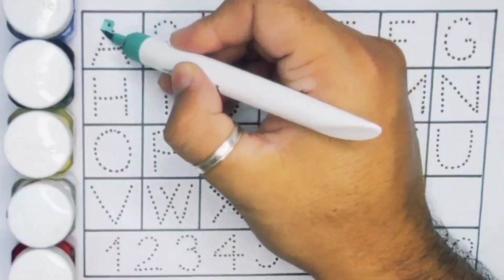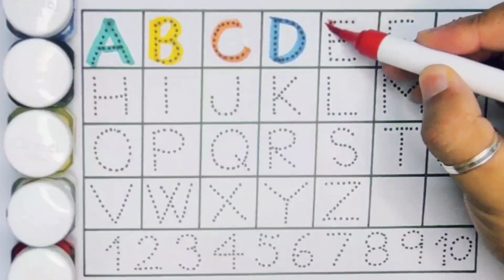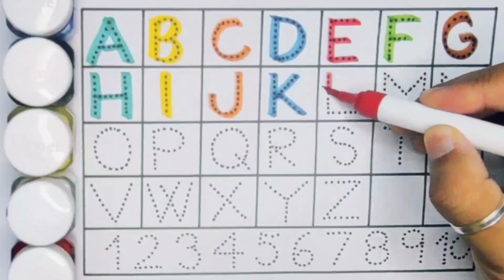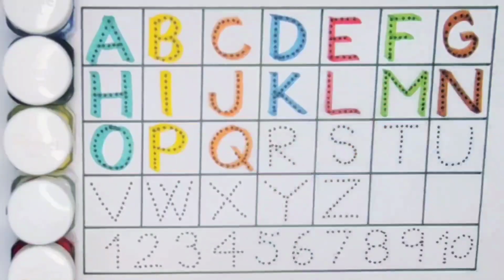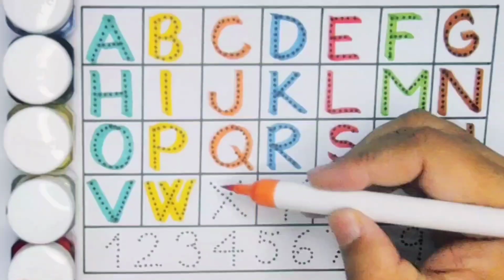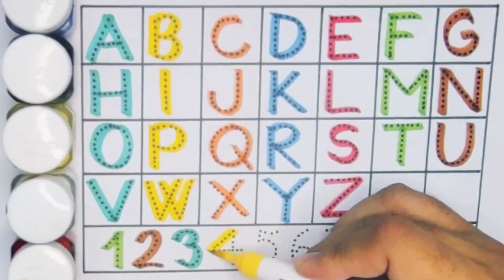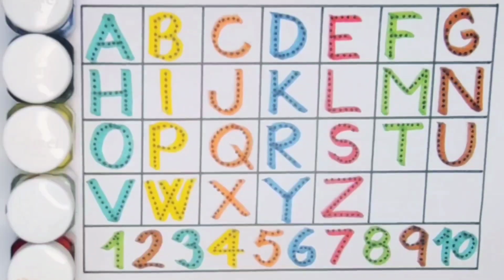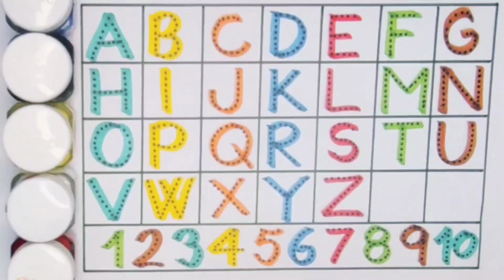Count 1234 , ABCD , Numbers , Counting , Alphabet A to Z , 1-10 , Preschool Learning Video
Learn counting 1234 , ABCD , Numbers , Counting , Alphabet A to Z , 123 , Preschool Learning Video

Count 1234 , Numbers , ABCD , Alphabet A to Z , abc ,123 , 1-10 , Preschool Learning Video

Count 1234 , Numbers , ABC , Counting , Alphabet A to Z , ABCD , 1-10 ,  Preschool Learning Video

Count 123 , One two three , ABCD , Numbers , Counting , abc , Preschool Learning Video

Count 1234 , ABC , Numbers , Counting , 1 to 10 , Alphabet A to Z , Preschool Learning Video

Count 123 , ABCD , Numbers , Counting , ABC , Alphabet A to Z , 1-10 , Preschool Learning Video

Count 1234 , ABCD , Numbers , Counting , Alphabet A to Z , Preschool Learning Video

Learn ABCD with dotted line , Count 123 , Numbers , Counting , Alphabet A - Z , Preschool learning

Count 1234 , ABCD , Numbers , Counting , 123 , One two three , 1-20 , Preschool Learning Video

Count 1234 , One two three , ABCD , Numbers, Counting , ABC , A to Z alphabet , Preschool Learning

Count 1234 , ABC , Counting , Numbers , Alphabet A to Z , ABCD , Preschool Learning Video

ABCD , 1234 , A for Aeroplane , Numbers , abc , Alphabet A to Z , ABCD phonics song

Count 1234 , abc , abcd || ABC for kids , 1-100 , 1 to 20 counting || ABCD nursery rhymes song

Count 123 , One two three , ABCD || ABC , Alphabet A to Z , abc for kids || ABC nursery rhymes

123 learning for toddler
123 preschool Learning
ABCD teaching
A to Z ABCD video
123 ABC video